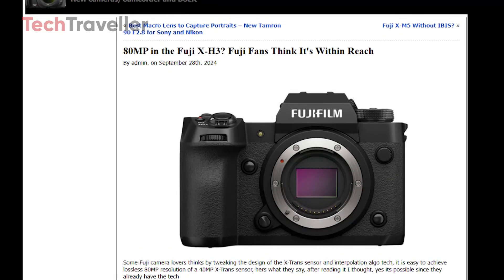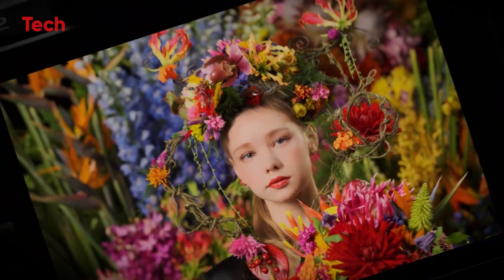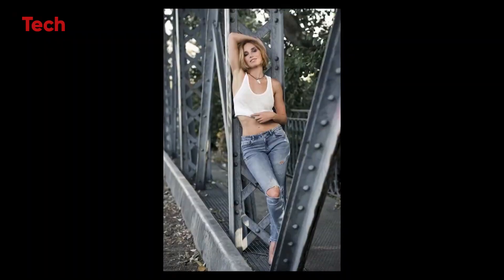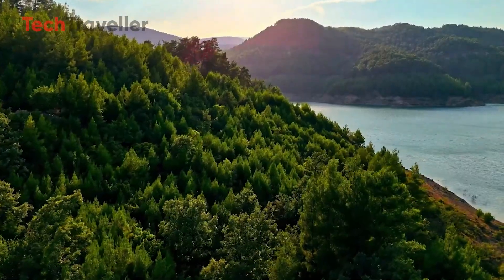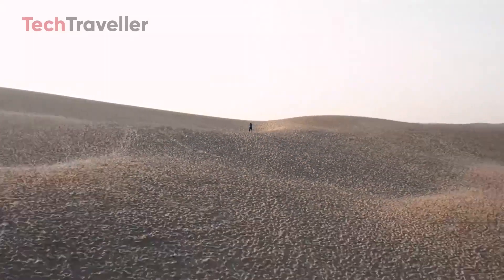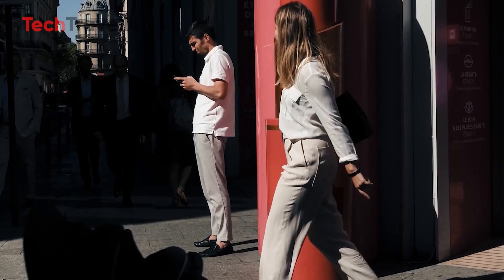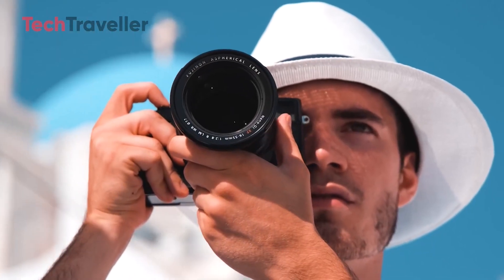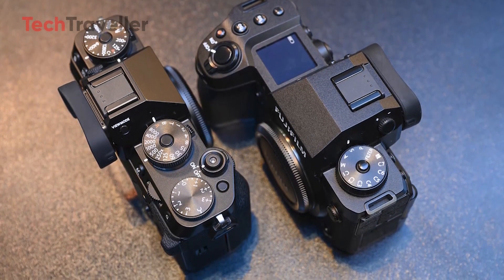80 Megapixel in the NEW Fuji X-H3?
Could Fuji surprise us with an 80MP X-H3? Let’s explore the latest rumors surrounding Fujifilm’s potential upgrade. One exciting possibility is a 45-degree rotated sensor, which could significantly enhance image quality. We’ll also look into features like dual native ISO and 16-bit RAW support, comparing them to medium format capabilities.

Is this the future of APS-C cameras? Join us as we examine the technology behind a possible 80MP X-H3 and what it could mean for photographers.